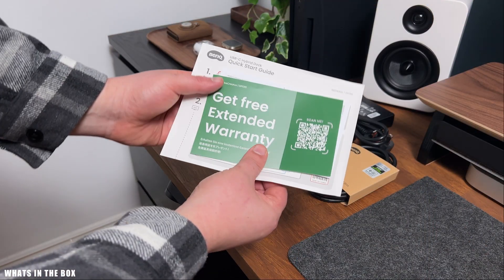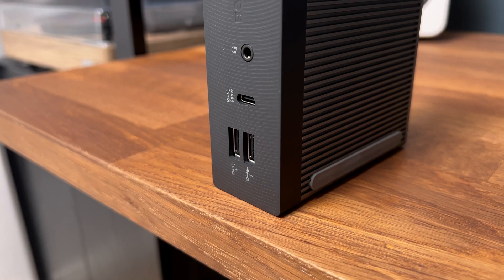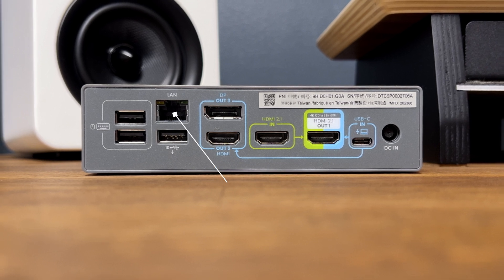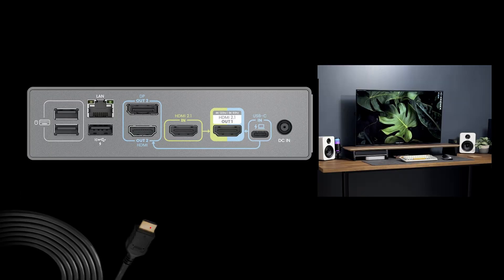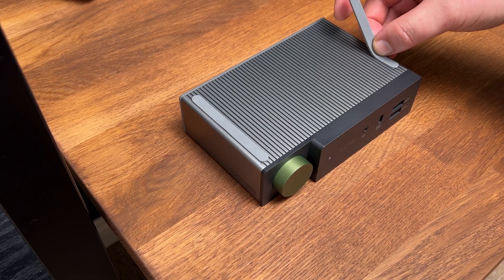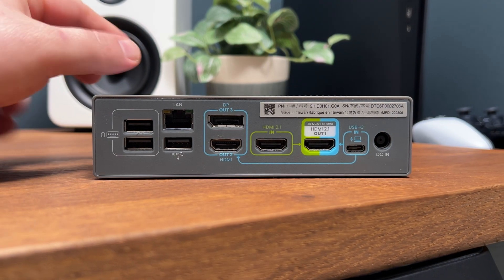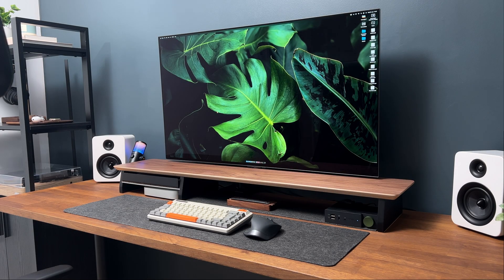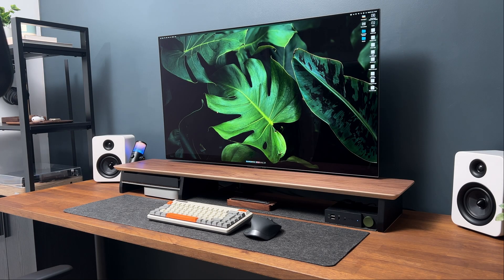The Best Hybrid Docking Station For Gaming And MacBook Dock The BENQ BeCreatus DP1310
00:10 Unboxing
00:22 What's in the box
00:58 Back ports
01:25 Front ports
01:35 3 monitors
01:56 Important steps
02:11 Cool Features
02:27 Setup
02:41 Cable Setup up
03:06 Switiching on the DP1310
03:24 PS5 Specs
03:41 Overall thoughts